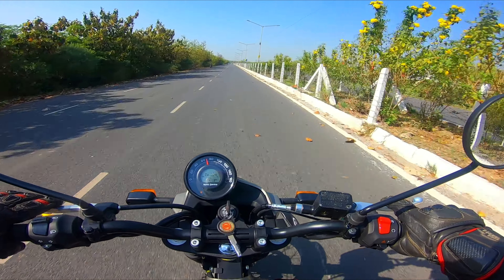HIMALAYAN SCRAM 411 TOP SPEED TEST AND HIGHWAY PERFORMANCE | HAS SCRAM 411 GOT THAT POWER WE NEEDED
Let's take the SCRAM 411 to the highway and test the top speed and the highway performance and road presence.

Motorcycle feels quite promising on highway and there was no power lag as such which I felt.

Showroom Details : Royal Enfield Showroom - Shree Ji Automobiles.
No F 22, Site 4, UPSIDC, opposite Fortune Hyundai, Greater Noida, Uttar Pradesh 201308